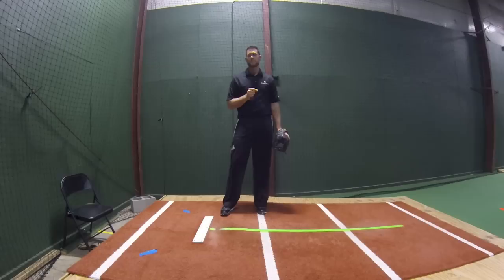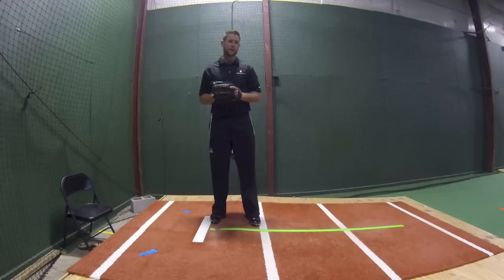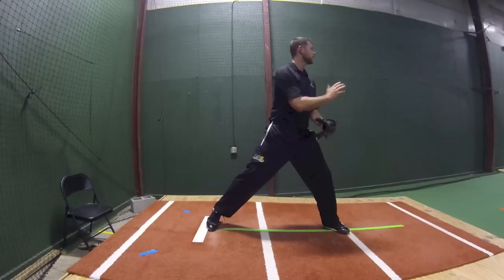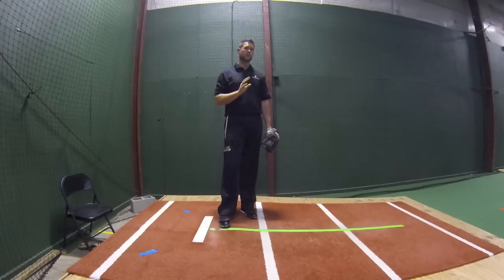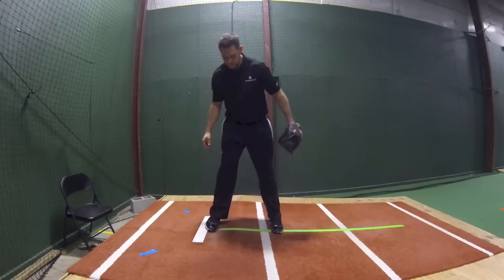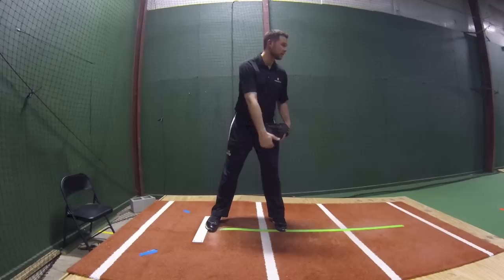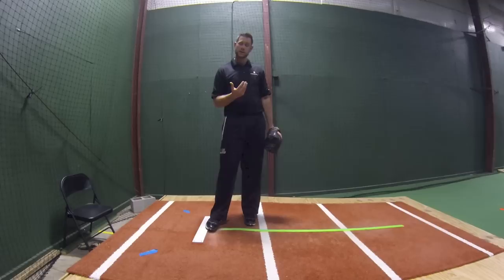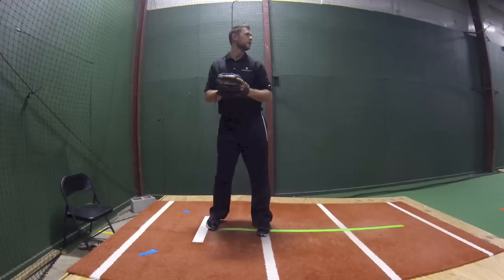How to Slide Step in the Pitching Delivery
Justin Orenduff talks about how to be quick but powerful in the slide step in the pitching delivery.